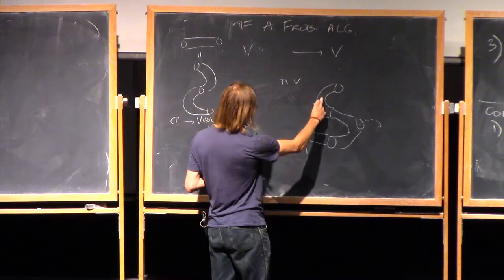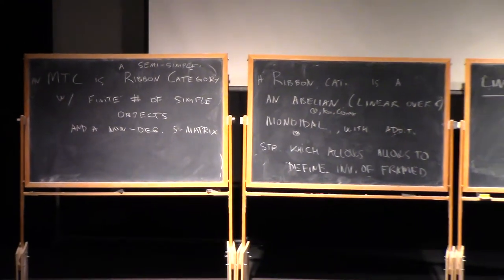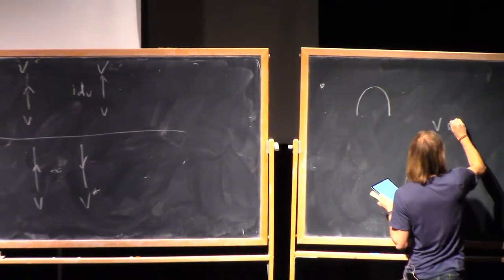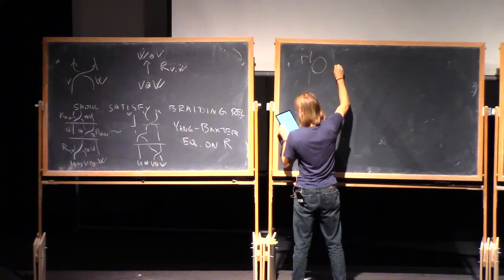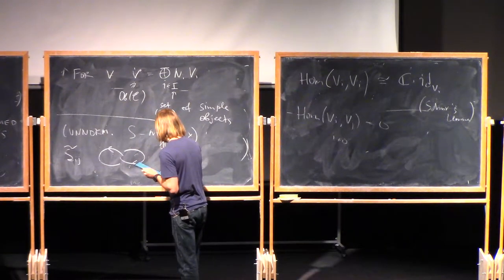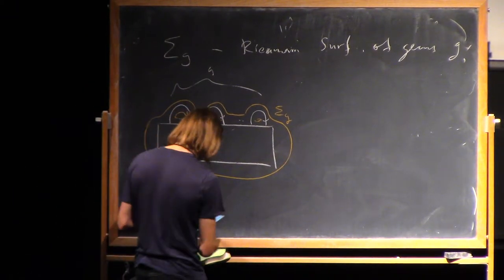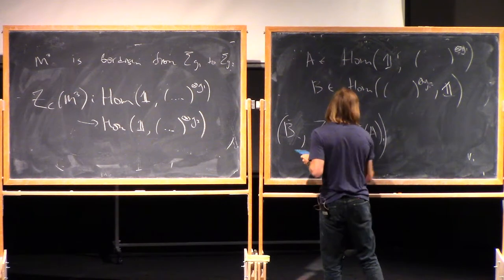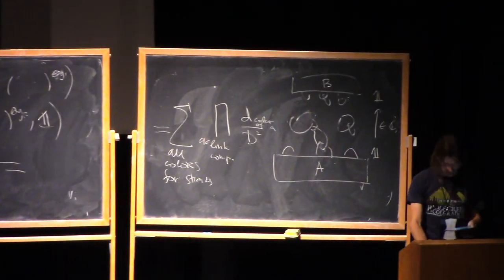Pavel Putrov 2.2, Topological Quantum Field Theory, knots and BPS states (IAS | PCMI)